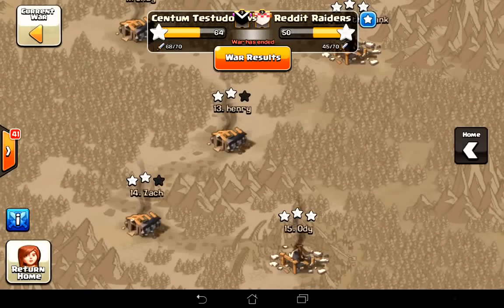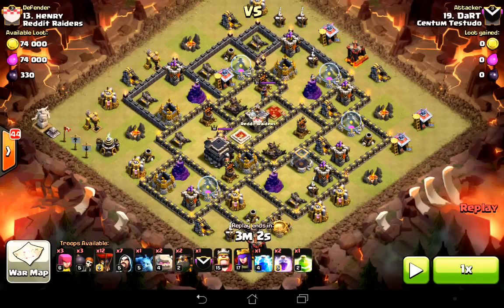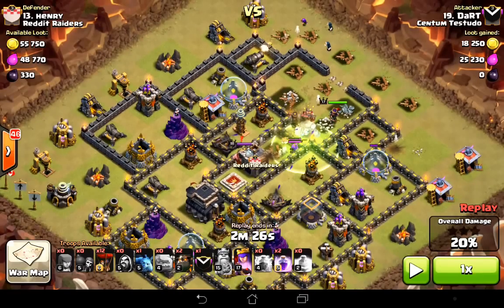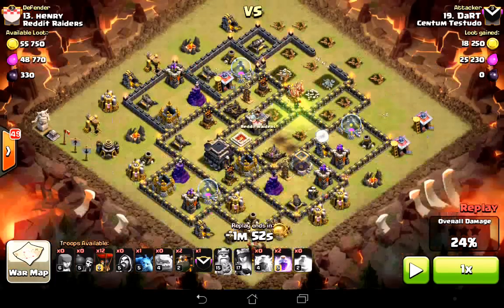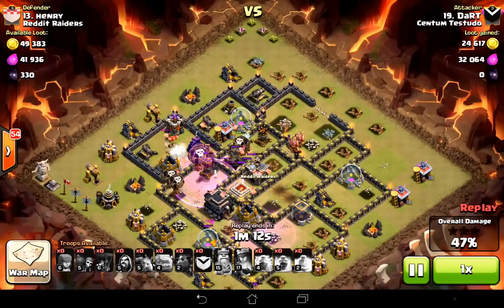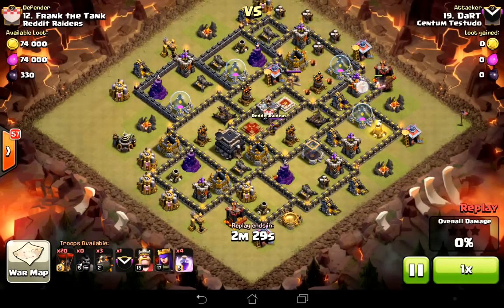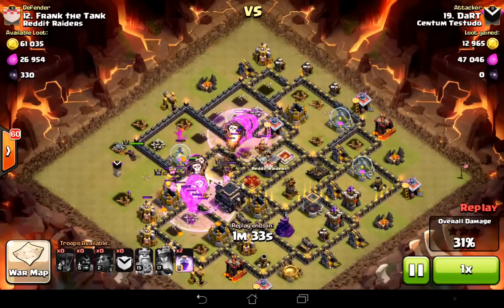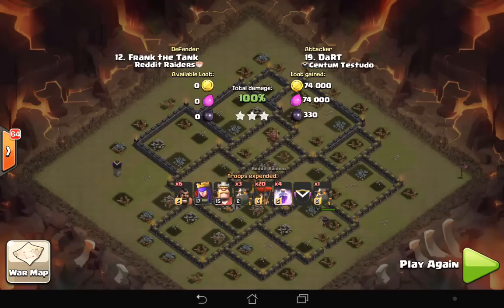Clan Wars Ep14 - How to 3-star 'Metaki' Bases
A guide showing how to 3 star the latest fad in war base designs; asymmetrical bases. I'll be featuring two designs from the Metaki series, created by Akiyume.